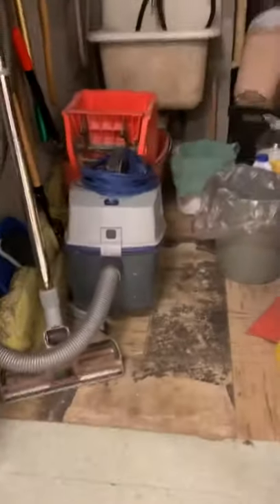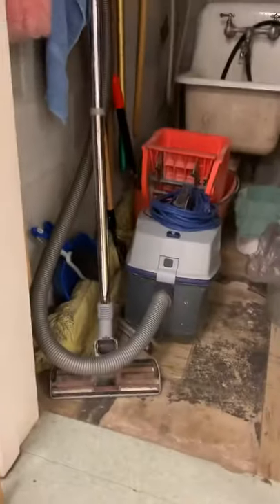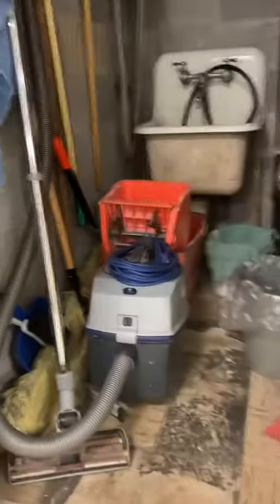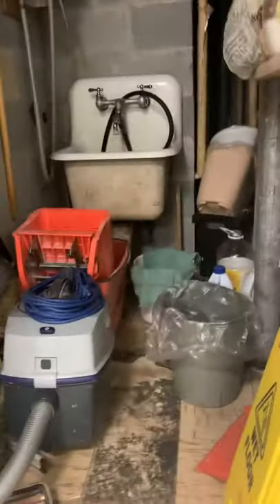Dirty canister vacuum at church